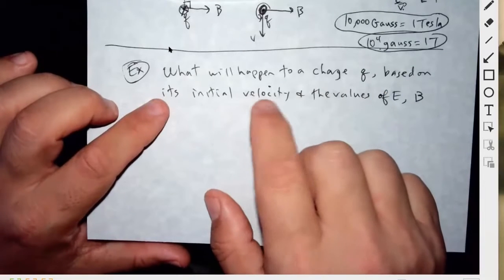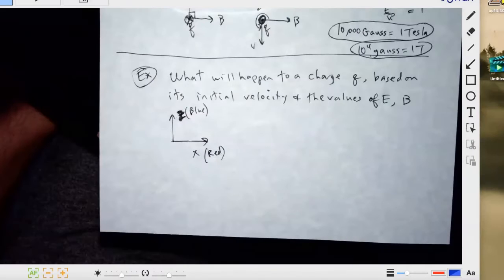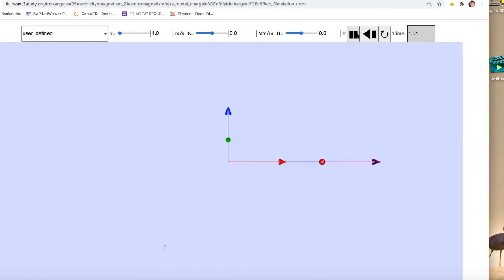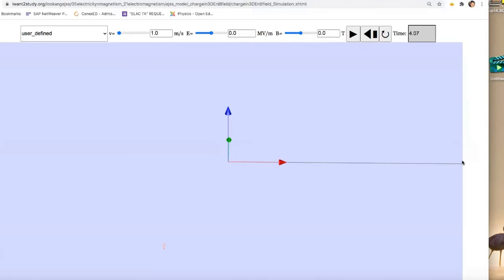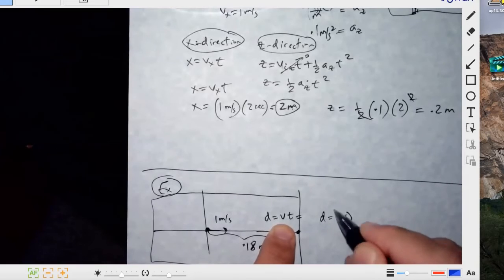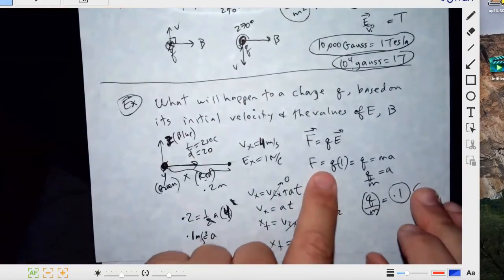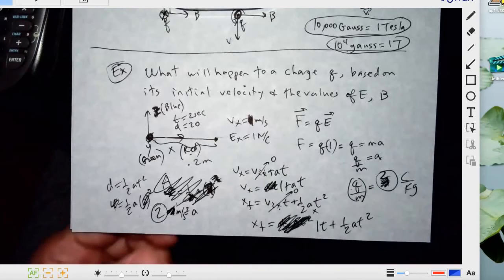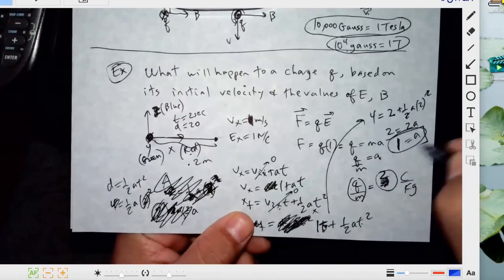Magnetic and Electric Force on Moving Charge Example 1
This video shows how to calculate the Charge to Mass ratio of a particle using an online Simulation where the Electric field is in the same direction as the initial Velocity of a Particle and we measure how far the particle travels in a certain time in a straight line.